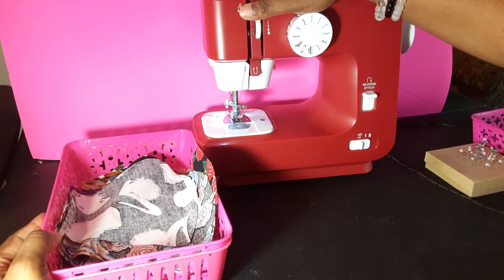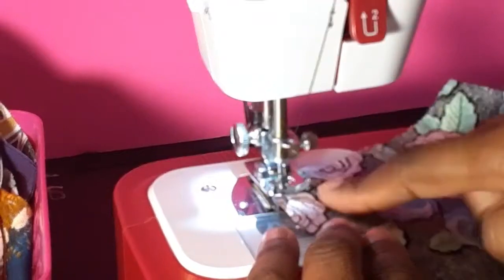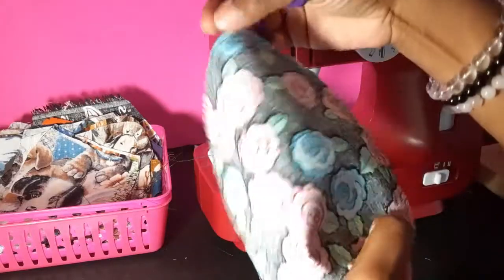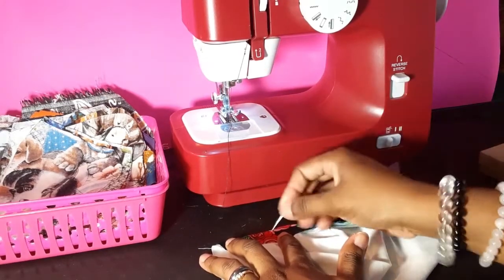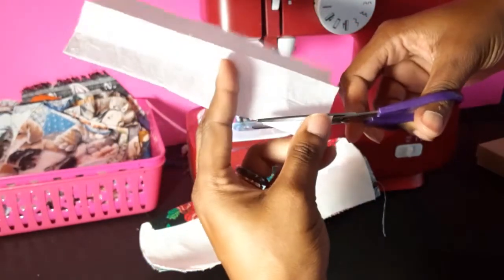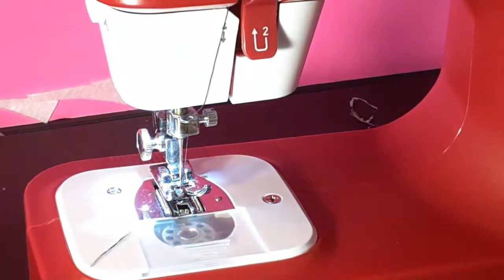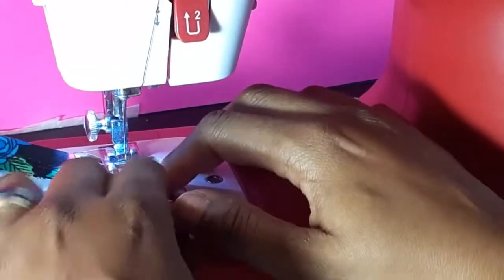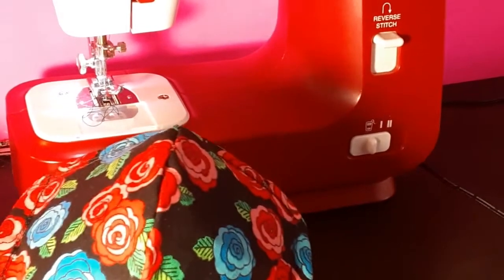How to Make Hand Made Filtered Sewn in Mask.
Welcome Hand Made Warriors to My Channel. Today's Video will Show you How I Make My Filtered Masks that I sell. This is the Basic way but I have More Blinged out and Customized Videos Coming.

$Moneynik21

Sewing Machine I use:

Fabric for the Mask We Made Today:

Metal Nose Wires for Masks: